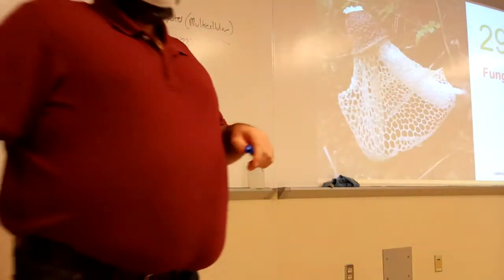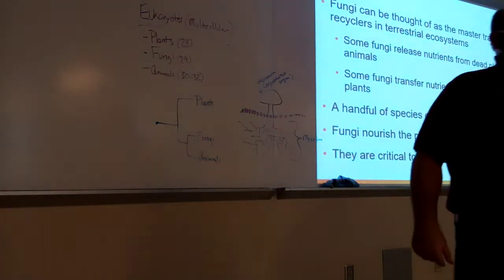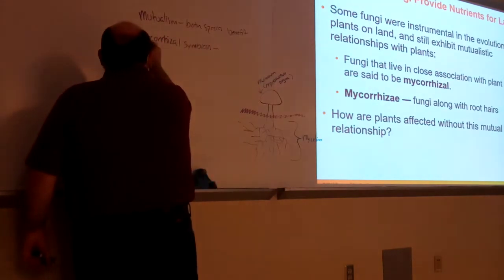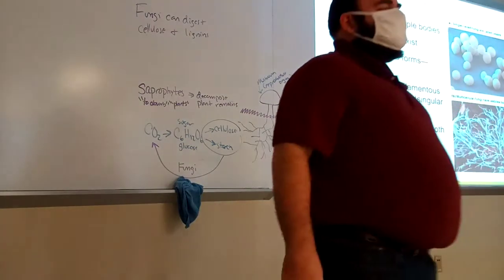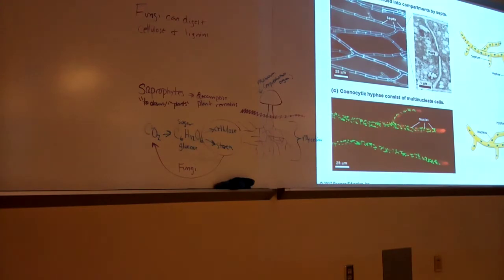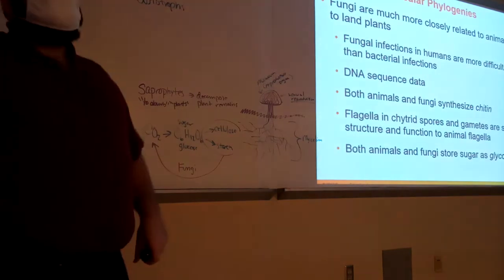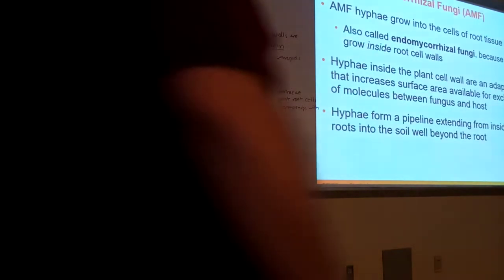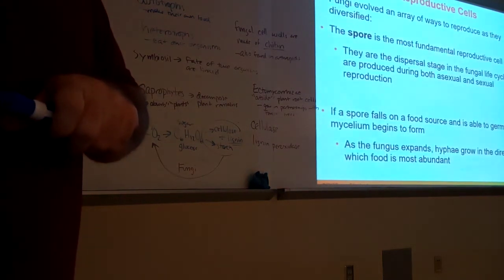Chapter 29 - BIOL 1108